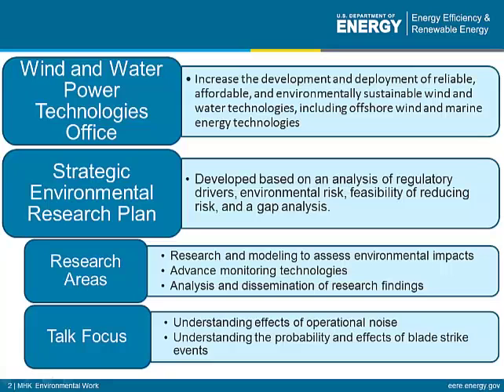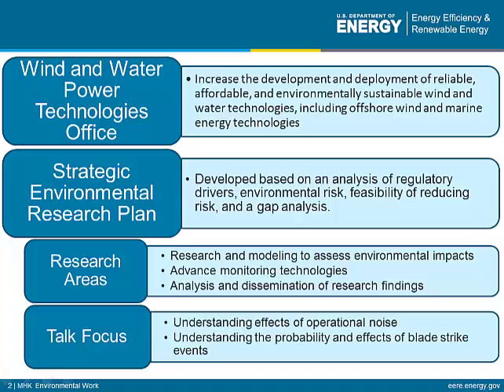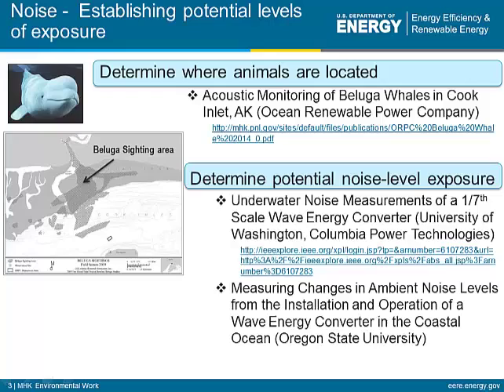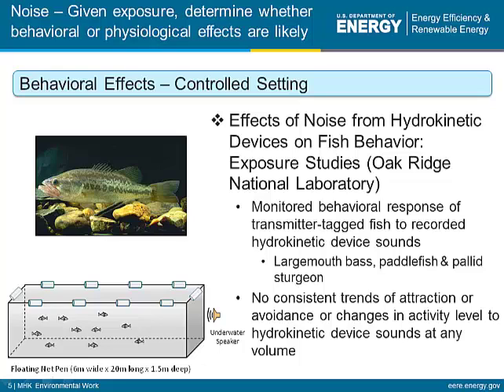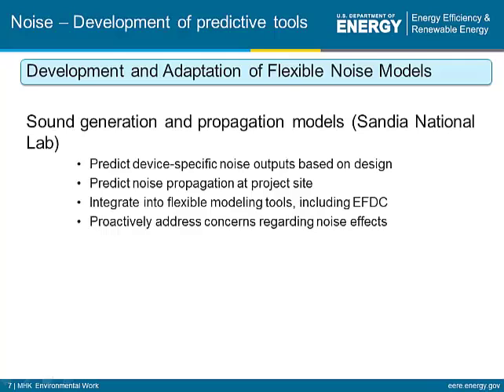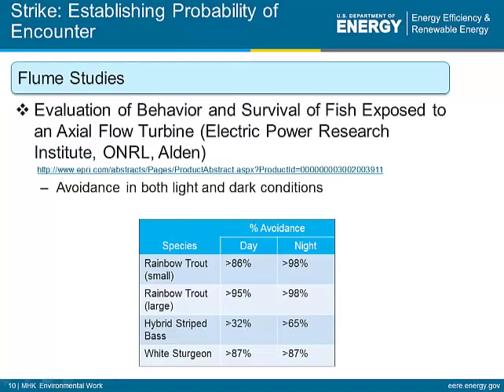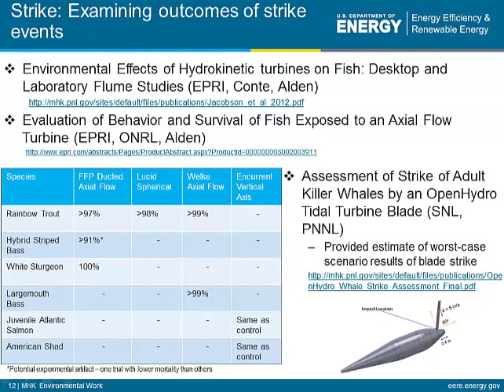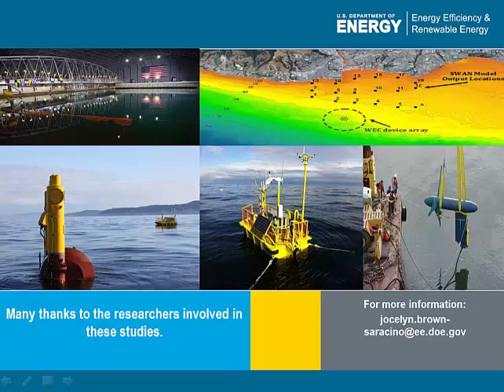Advances in Research to Understand the Impacts of Wave and Tidal Energy Devices in the United States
The United States Department of Energy’s Wind and Water Power Technologies Office (WWPTO) funds a research portfolio aimed at strategically filling knowledge gaps in the understanding of environmental impacts of wave and tidal energy devices.